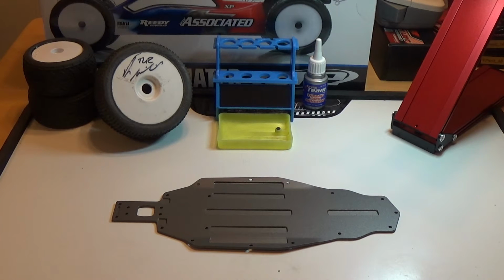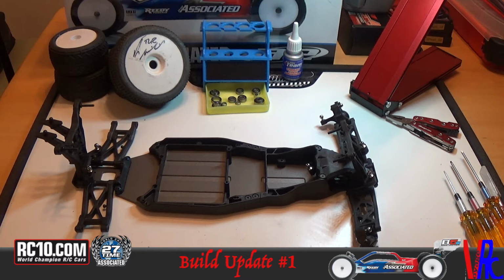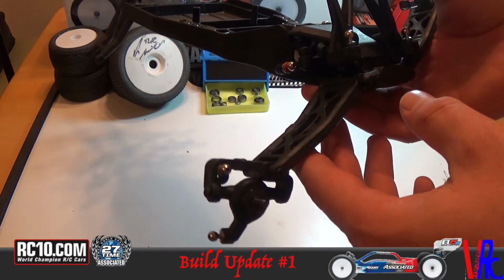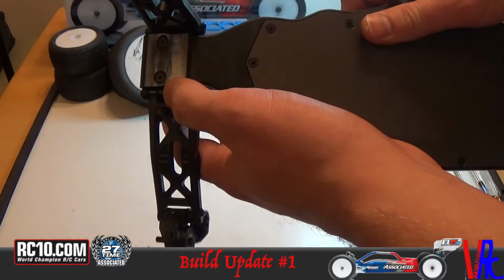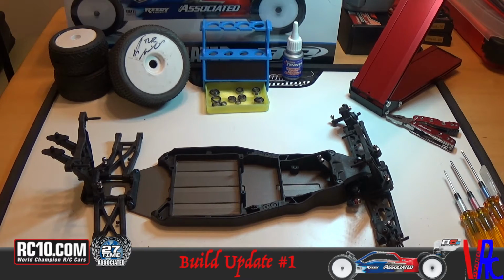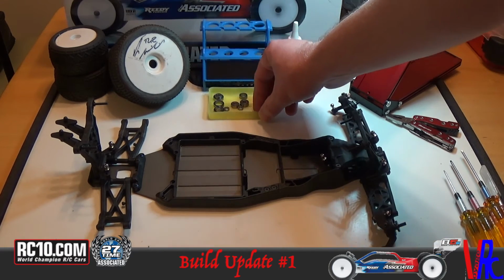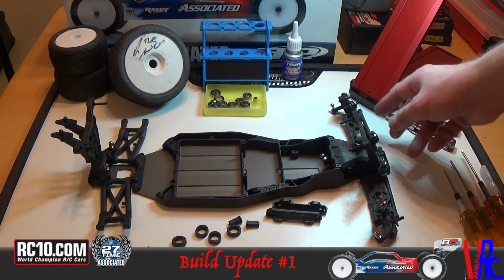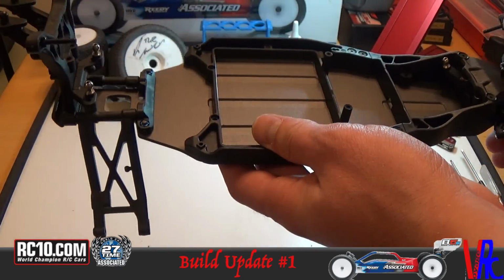Team Associated RC10B5M Build Update # ONE - Bags A-C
Welcome to the first build update for my RC10B5M from Team Associated. The build is going great so far with no major issues or concerns. All the parts are going together properly and all the bags have had the right parts in them to match the steps in the manual. This update has the car built using bags A through C. Any questions or comments leave them down below.

ADDICT 4 LIFE!